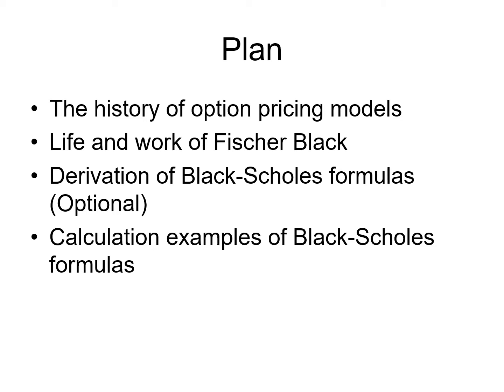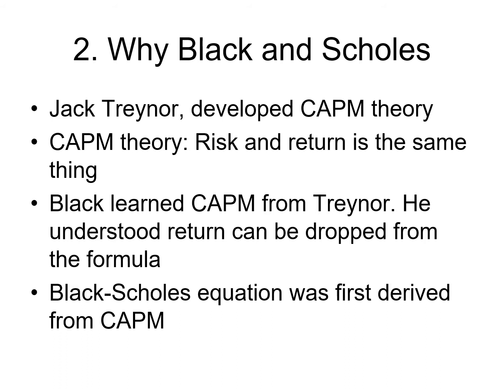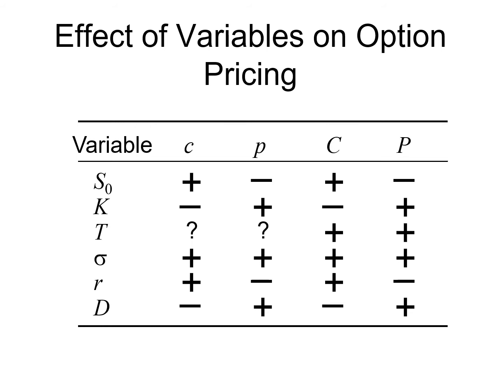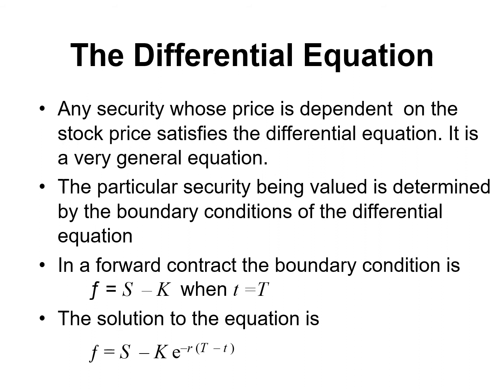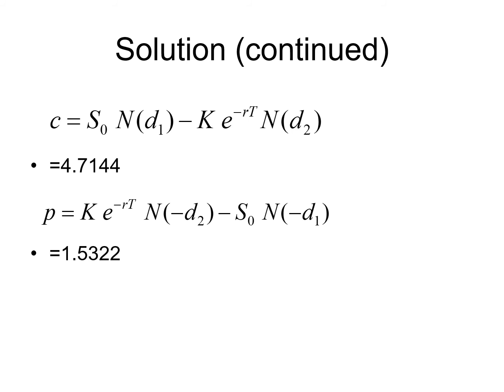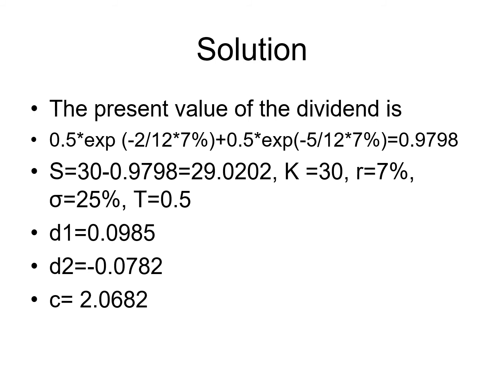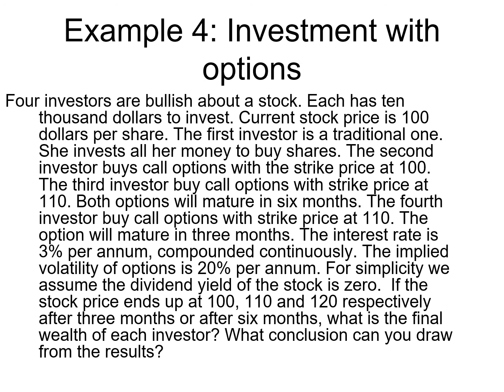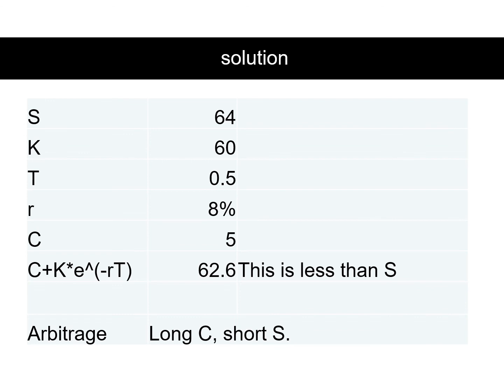BlackScholes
It discusses Black Scholes option theory.